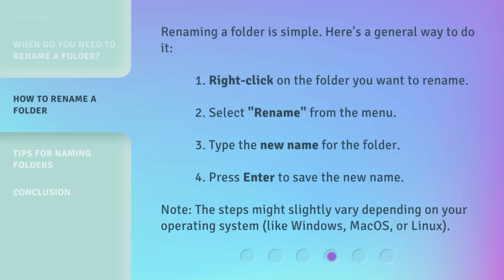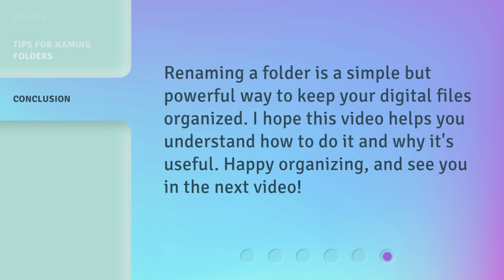Renaming a Folder: A Simple Guide for English Learners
Mastering Folder Renaming: A Simple Guide for English Learners • Learn the art of renaming folders effortlessly with this simple guide designed specifically for English learners. Unlock the secrets to organizing your digital files like a pro!

00:00 • Introduction - Renaming a Folder: A Simple Guide for English Learners
00:29 • Understanding the Phrase
00:50 • When Do You Need to Rename a Folder?
01:10 • How to Rename a Folder
01:39 • Tips for Naming Folders